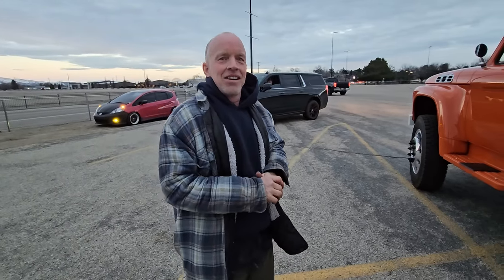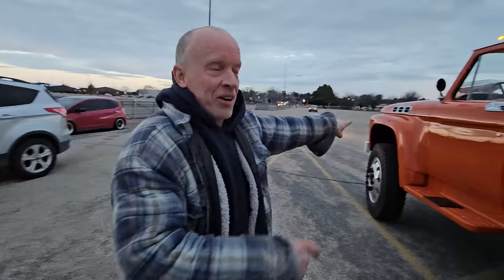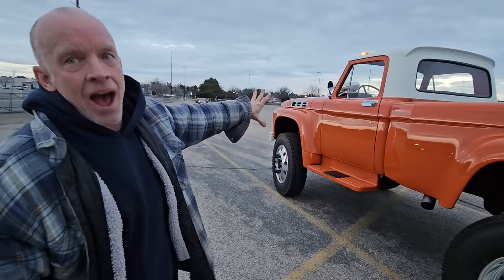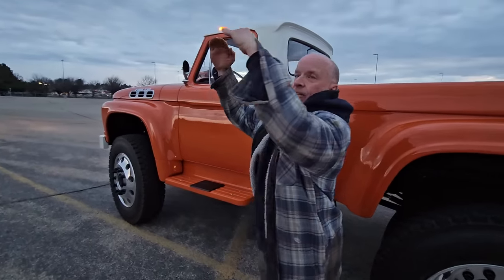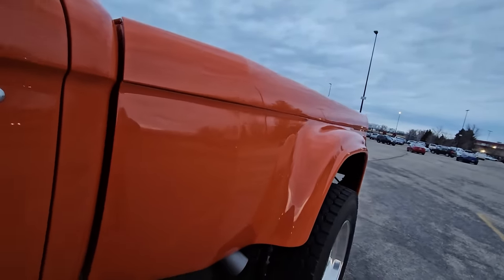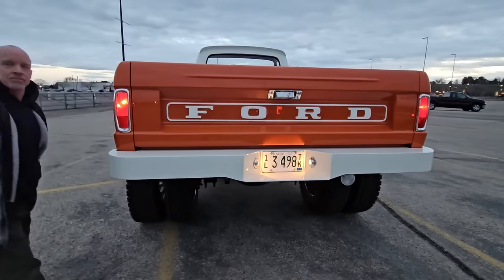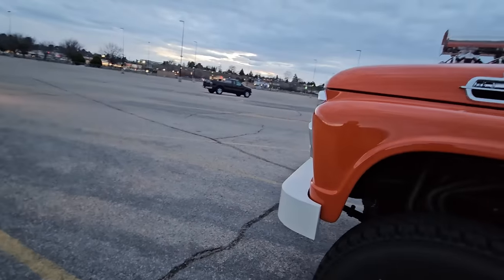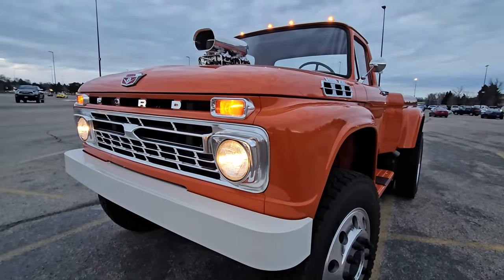MONSTER of a Truck! 1962 Ford F600 in Boise, Idaho!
Charlie was kind enough to tell us about his custom built truck that started life as a 1962 Ford F600. It's been shortened with a custom truck bed made to fit over the rear dual wheels. He also added Foyr Wheel Drive and a built blower motor with dual quad carburetors. It's a beauty!